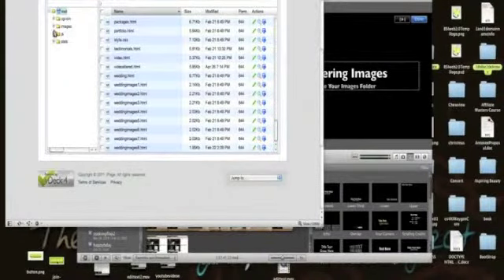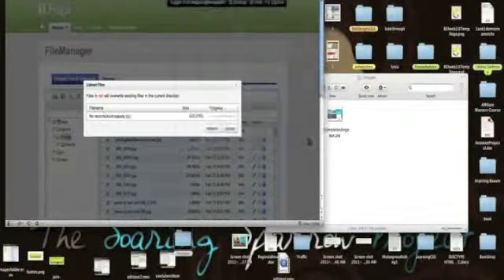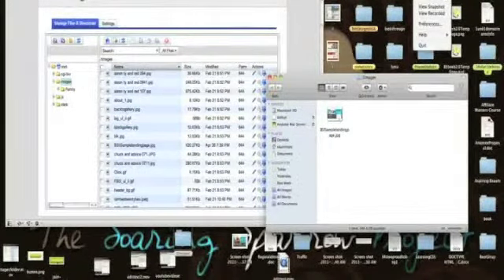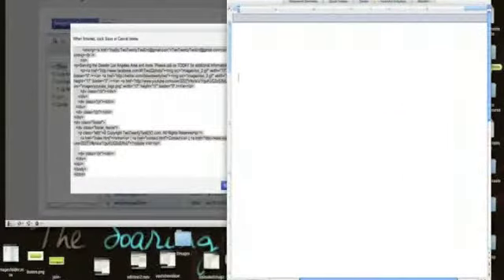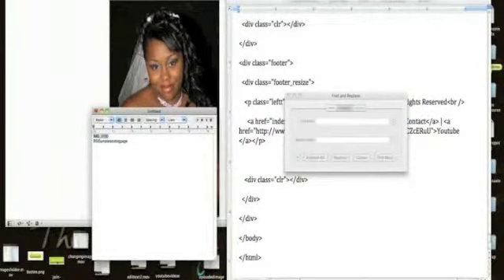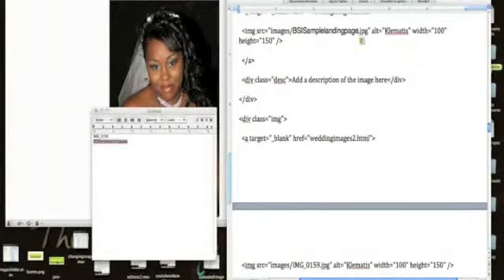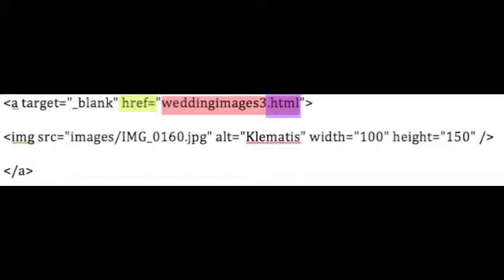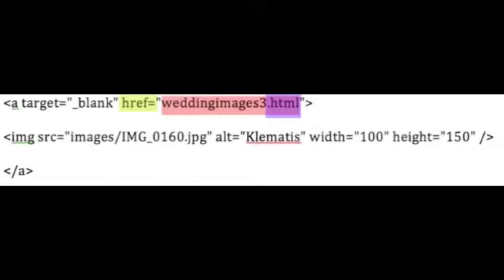Web Alteration Part 2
Here is a video of just about everything you need to know about making minor alterations to you website. please be advised that it would be impossible to teach everything you may want to know about altering your websites. Please use this as a tool to find further tutorials. If you need further assistance, their are maintenance packages available! Thank you!!